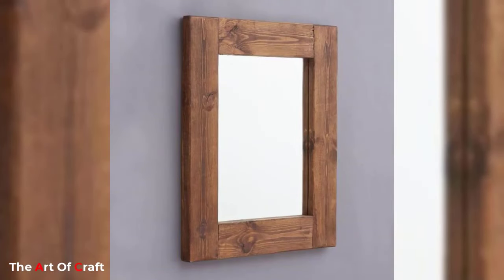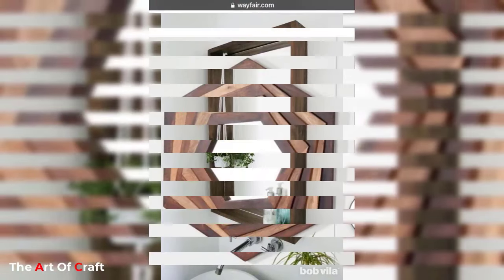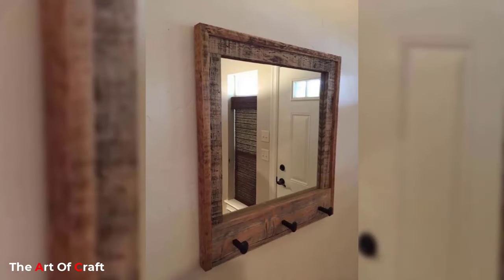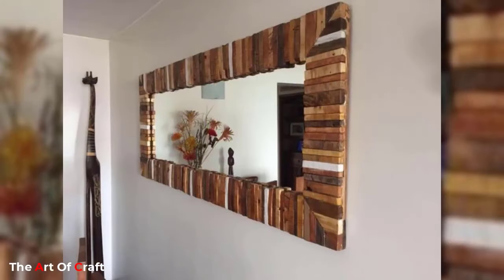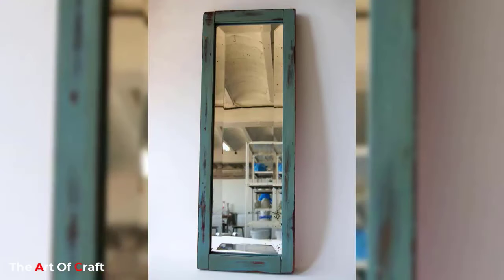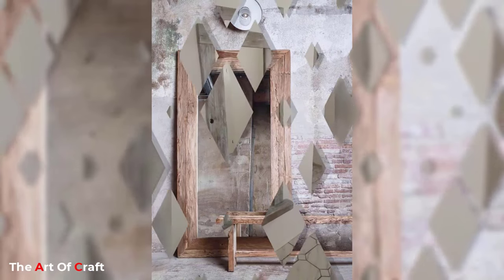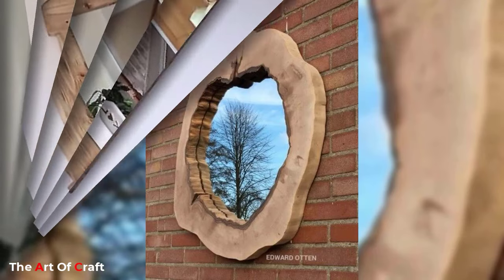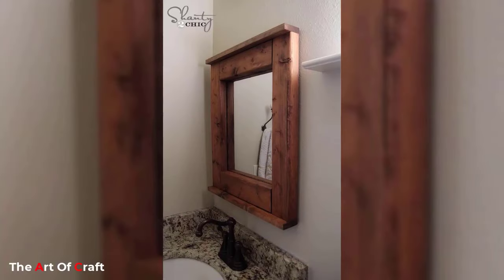Scrap Wooden Mirror Frame Decor Ideas For Your Home 2023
These DIY mirror frame ideas will turn any plain mirror into a gorgeous statement piece without breaking the bank. From antique-inspired to modern and industrial, check out these DIY mirror frame tutorials that will elevate your space

All of these IMAGES in this channel belong to the website owner and the product owner. this is not a Promotional Video. we are just trying to introduce some HIDDEN  AND AMAZING IDEAS to you.